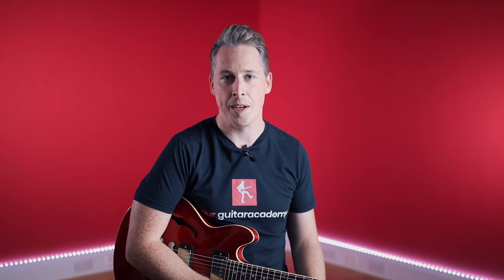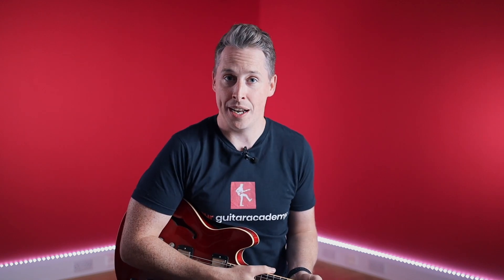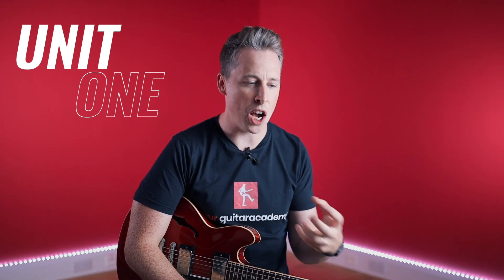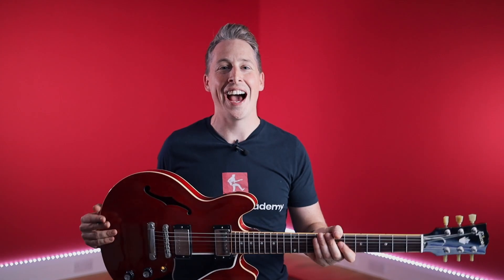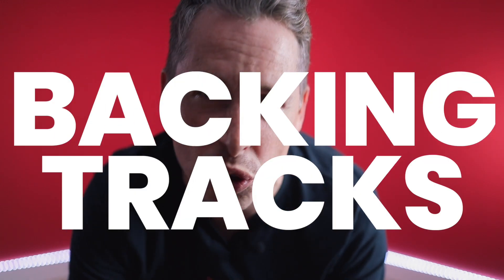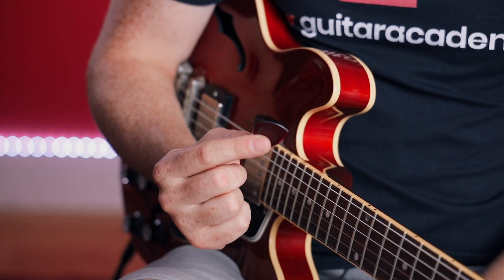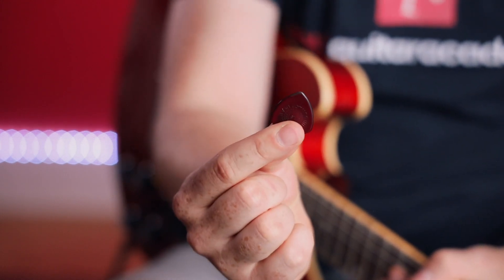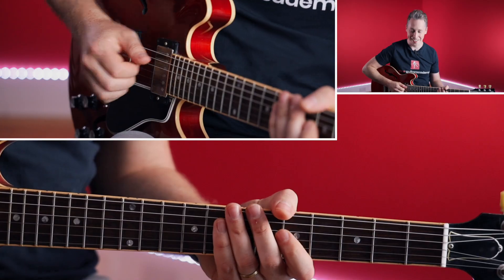How To Play Like Freddie King [Lesson 1 of 20] Freddie King Guitar Lessons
🎸 FREDDIE KING PLAYER STUDY: LEARN TO PLAY WITH FEEL!

Welcome to our Freddie King player study course! I'm personally absolutely delighted to be walking you through every aspect of Freddie's blues playing, especially as he's one of the most influential guitar players in my life. There's something quite magical about the way Freddie King commands the stage, taking total control over the band, both rhythmically and melodically. His guitar appears to simply be an extension of his body and soul, entwined with his soulful vocals and incredible awareness of the groove. Put simply, Freddie King is an absolute master of every aspect of the blues, and we have a lot to learn from him.

"Learning to play like Freddie is not just a collection of scales and licks, it's learning to feel the music as well."

So, in this 20 lesson course we will be breaking down everything that makes Freddie King tick as a blues player. Our main focus will be his lead playing, as this is 90% of what Freddie King is best known for. That means that we'll need the scales and theory, of course, but more importantly we'll need to develop his feel, control and command for the instrument.

"But Dan, is it possible to learn feel?"

Yes, of course it is. I did. I did it by listening to players like Freddie King and absorbing as much as I could, before transferring that to my own guitar playing.

Now, many years later, I'm here to show you how to do exactly that, and take the best parts of Freddie King and adapt them to your own unique style and improvisation. Every guitar player has a voice, and in this course we'll use Freddie King to help develop yours.

Above all, keep learning and keep having fun! 😀🎸🙃 Freddie King Player Study